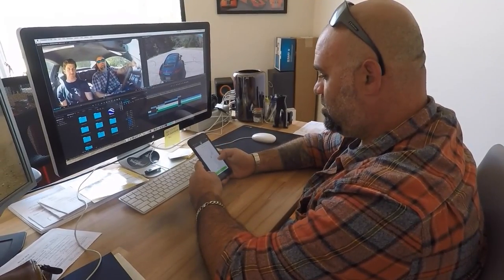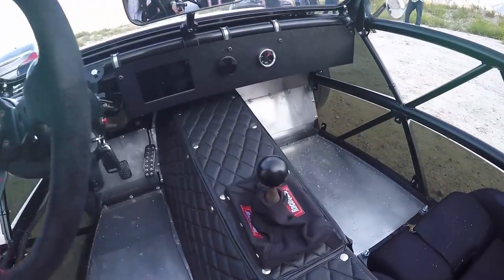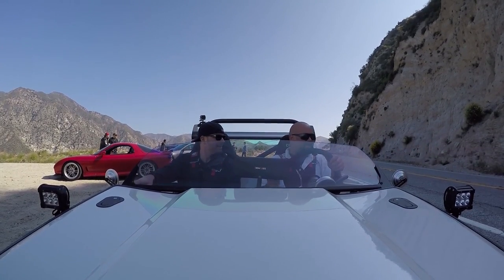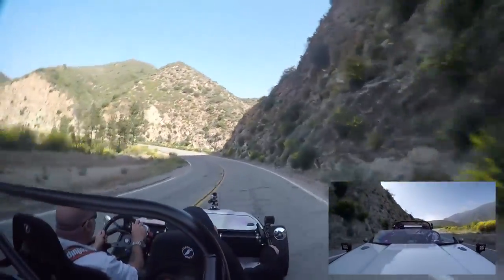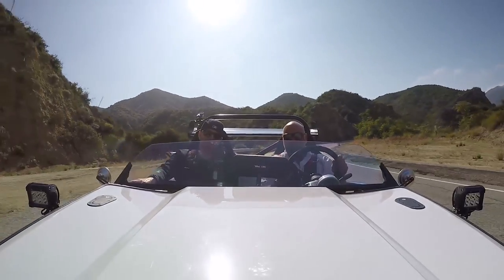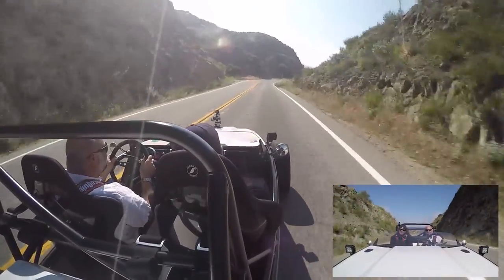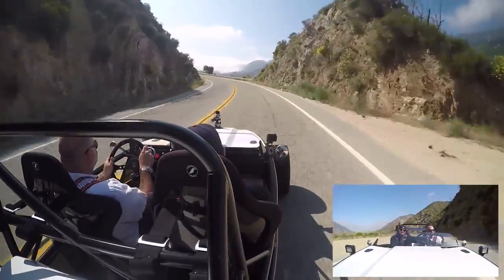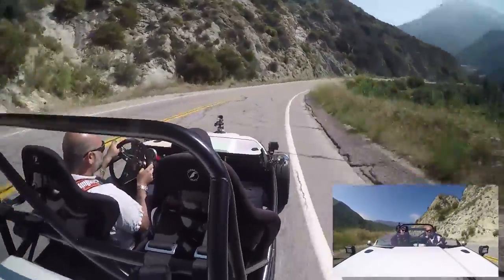Turbocharged Exomotive Exocet - One Take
The Exomotive Exocet is a kit you can buy online, and using a donor Miata of nearly any generation, build yourself an exoskeleton vehicle resembling an Ariel Atom. Unlike the Atom, the Exocet is front-engine, rear-drive, and you can use any powertrain from a standard Miata or even a V8 conversion! This Exocet has a turbocharged 'NB' Miata powerplant and gives all the right thrills while making all the right sounds.